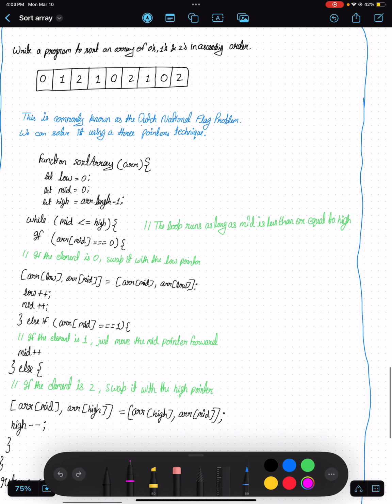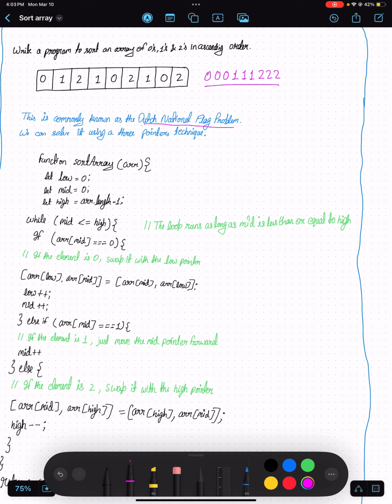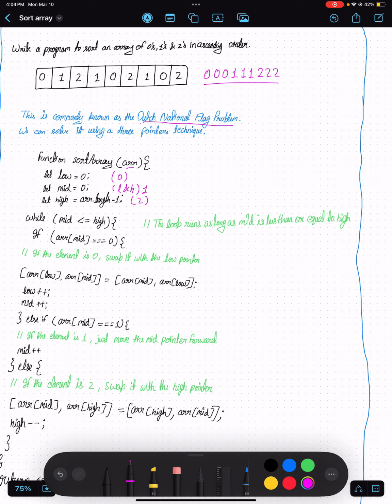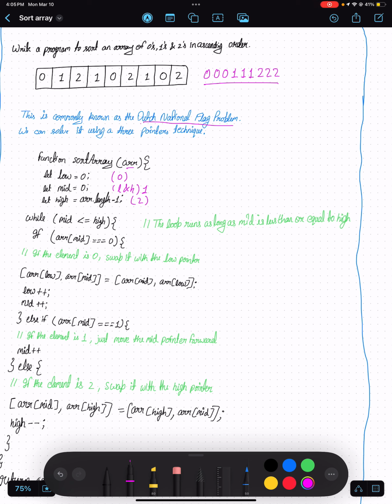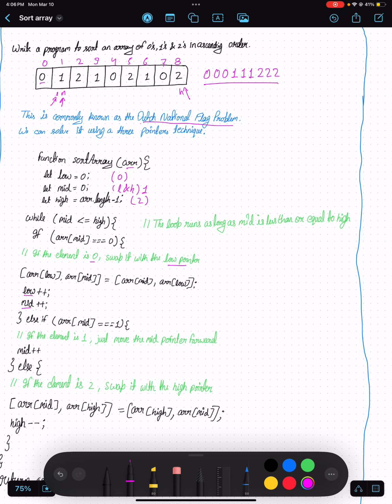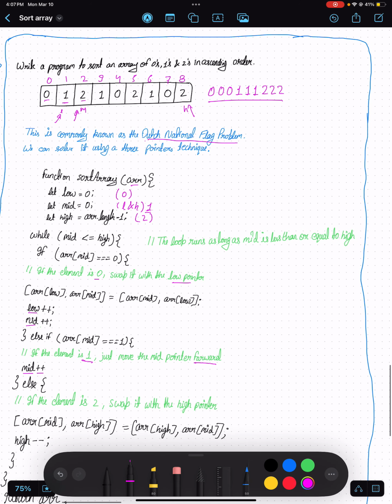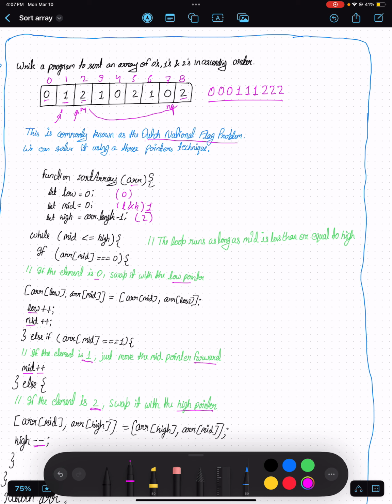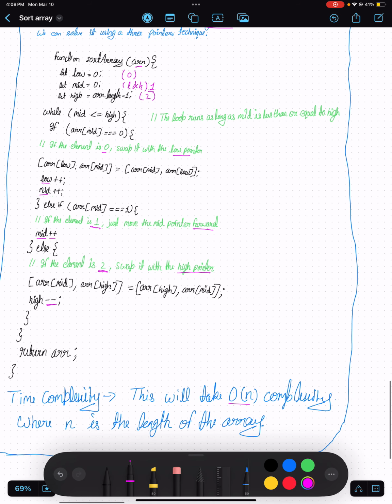Sort array of 0's,1's and 2's in ascending order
Commonly known as Dutch national flag problem